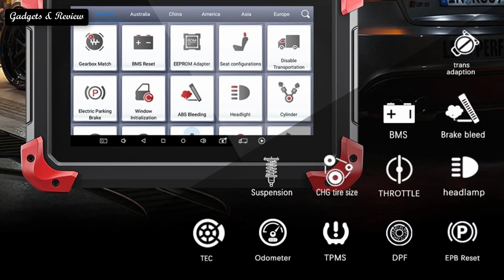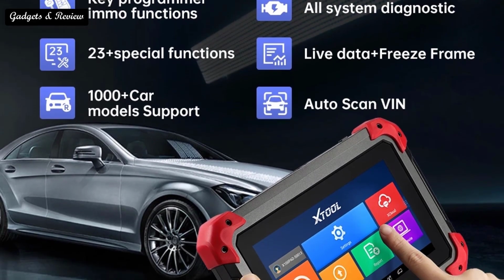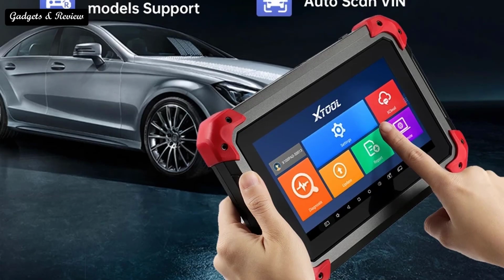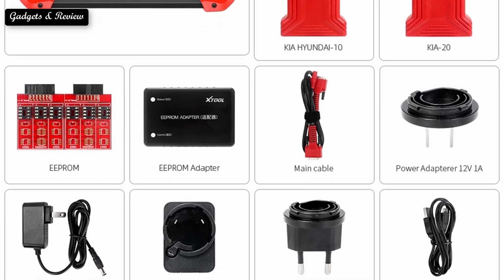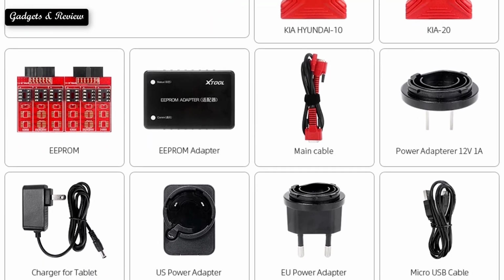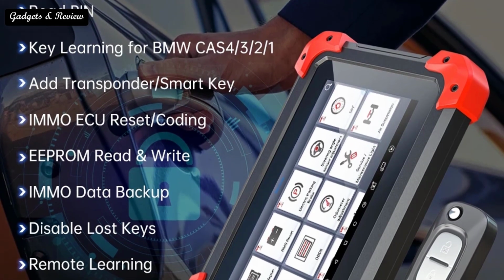TOP 5 Best XTOOL X100 Key Programmer Review In 2023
Check The Link for Buy & Details:
1.XTOOL X100 Pro2 Auto Key Programmer IMMO Car Diagnostic Tools OBD2 Diagnostic Automotive Scanner

2. XTOOL X100 PAD3 PAD Elite Car OE Full Diagnostic Key Programmer for VW 4th 5th IMMO ECU

3. XTOOL X100 Pro2 Auto OBD2 Automotive Scanner Key Programmer X100PRO Car Code Reader

4. OBD2 XTOOL X100 PAD Auto Car Key Programmer ECM & Immobilizer Reset X100 Pad Plus OBD2

5. XTOOL X100 Pro2 Auto Key Programmer with EEPROM Adapter Car Diagnostic Tool